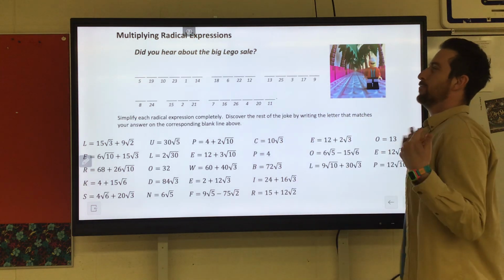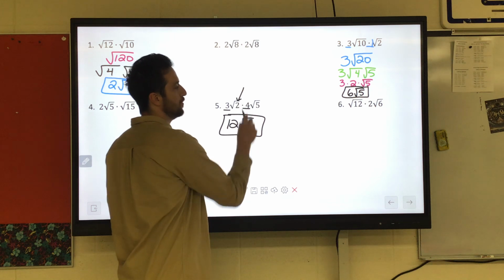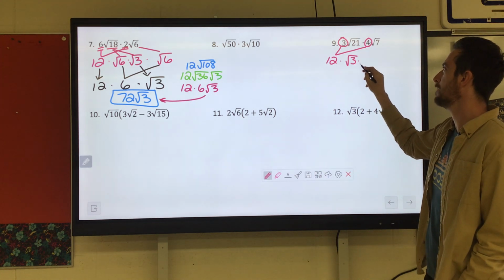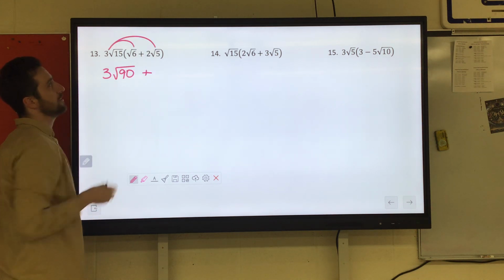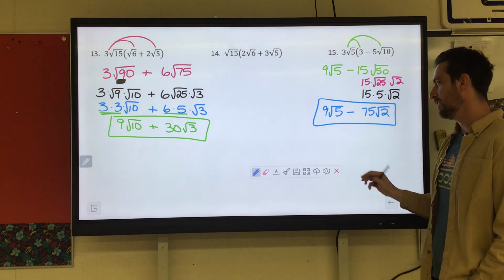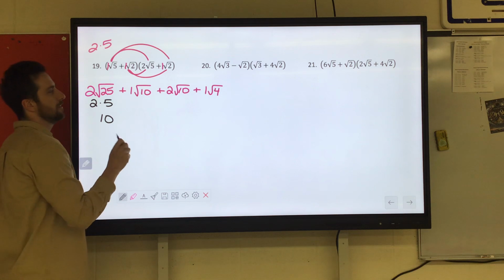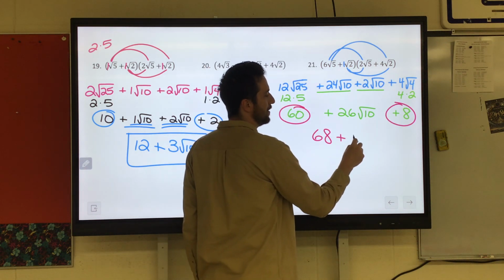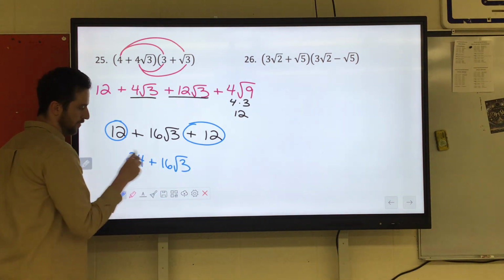Multiplying Radical Expressions Joke WS